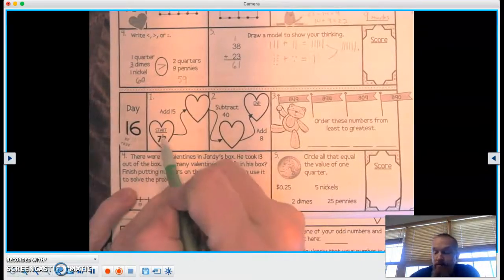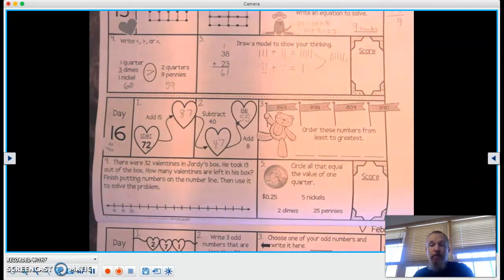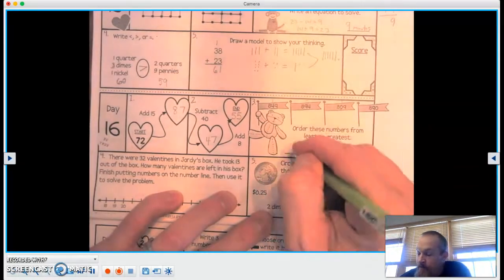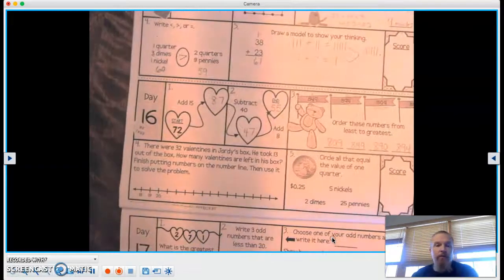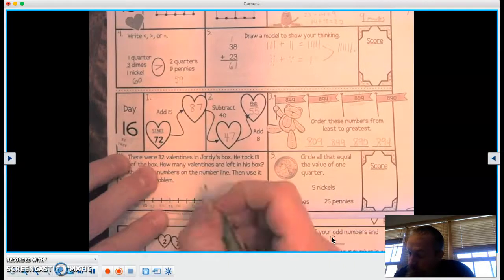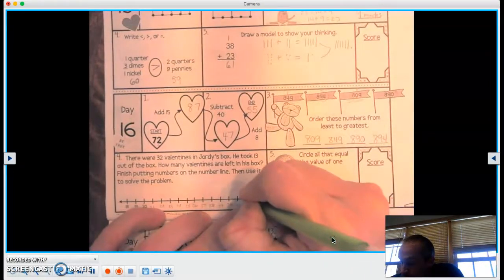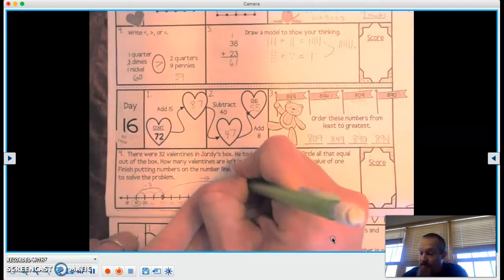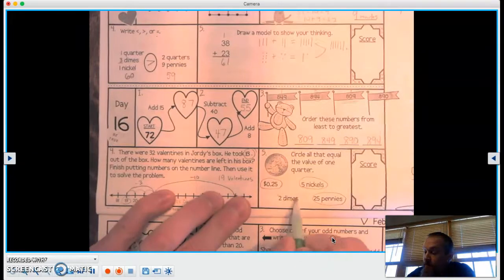February Math Day 16